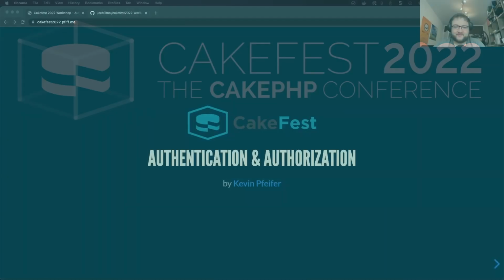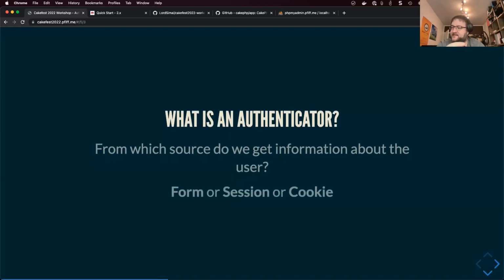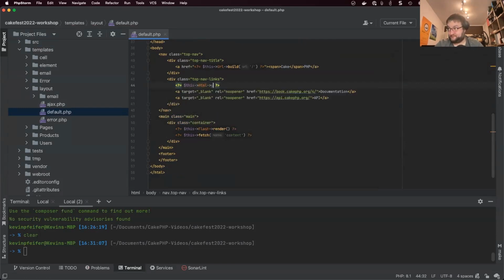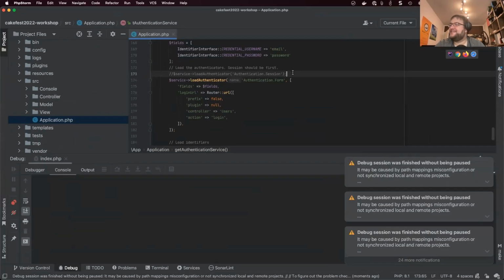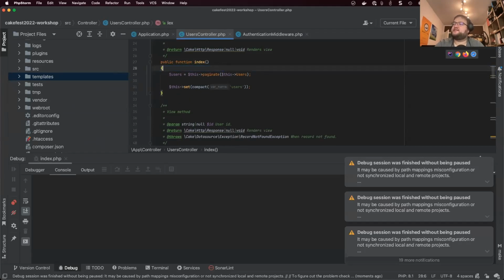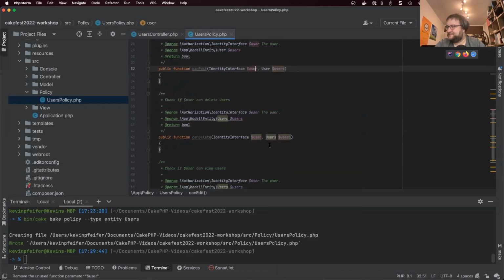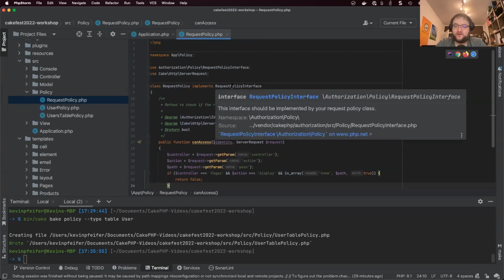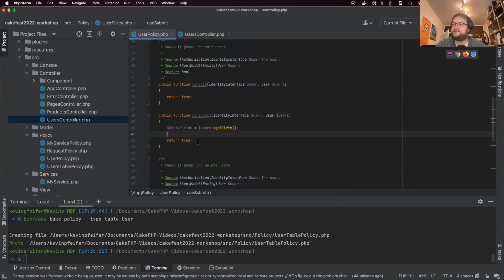WORKSHOP - Authentication & Authorization by Kevin Pfeifer